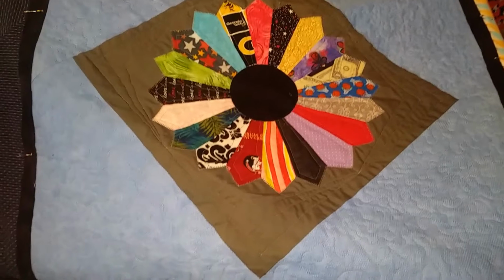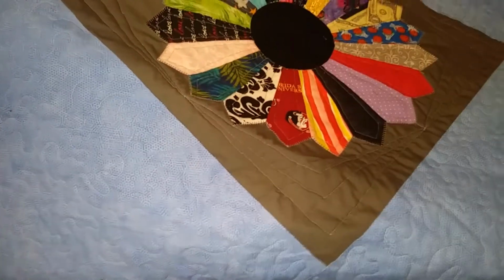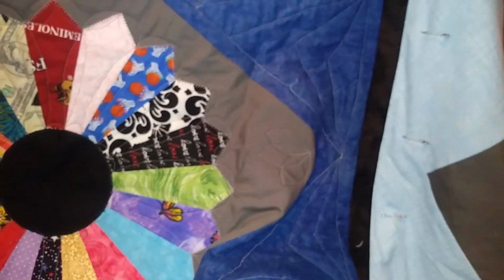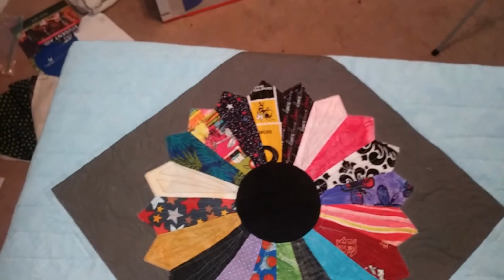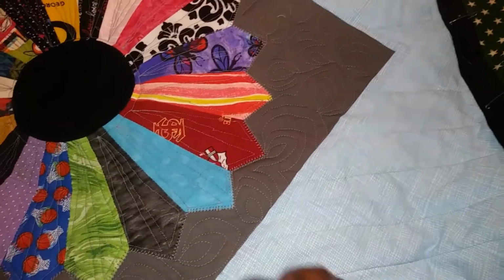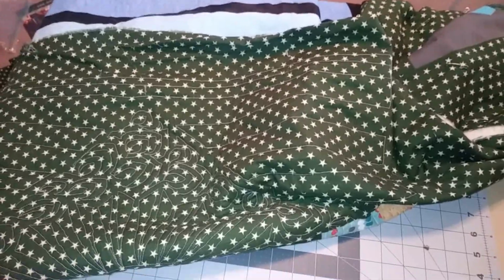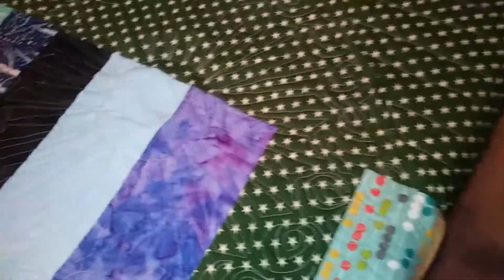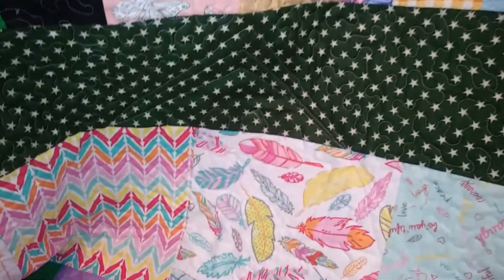"WIP"-It Wednesday! 9/19/2018